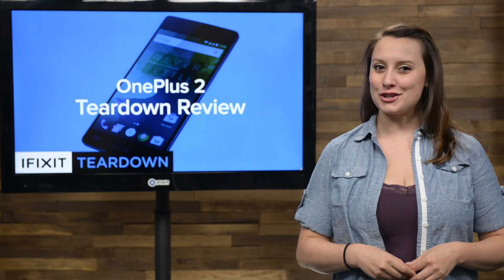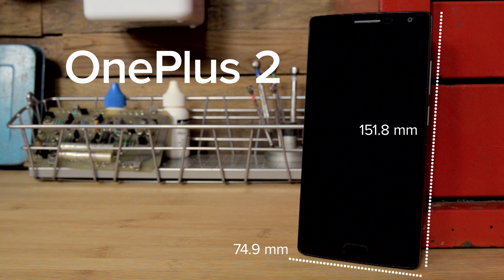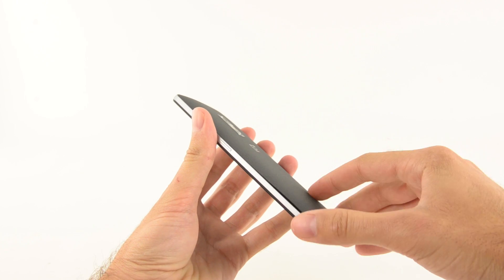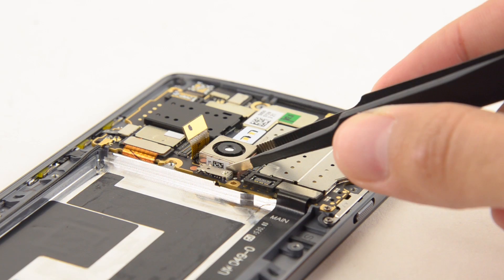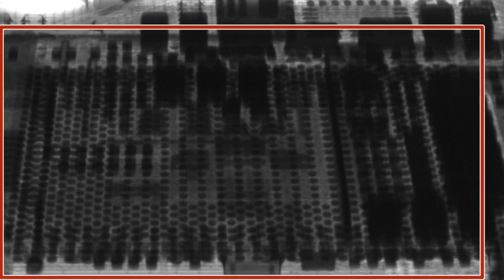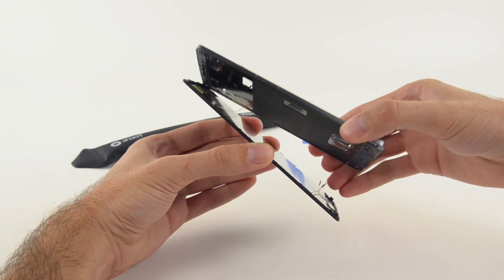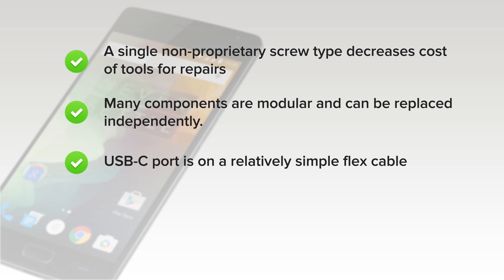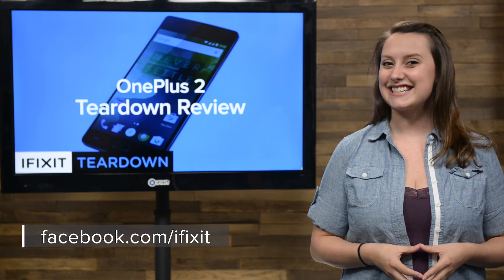OnePlus 2 Teardown Review!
If you’ve been waiting to get your hands on the new OnePlus 2, and you live in America, it looks like you’re going to have to wait a bit longer.  OnePlus just announced that they are delaying the American release of their new flagship killer phone due to production schedules.  Well we’ve never been patient when it comes to getting our hands on new devices, and lucky for us OnePlus sent us a unit to teardown, so let’s get to it!

Check out the full teardown with x-rays!

Get yourself an iOpener to soften adhesive!